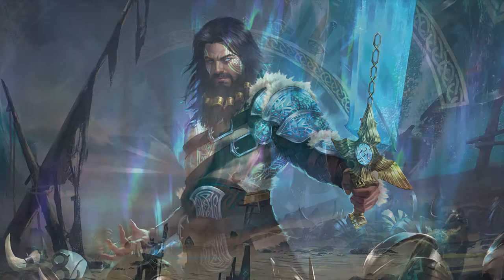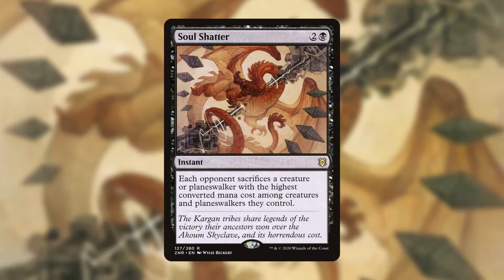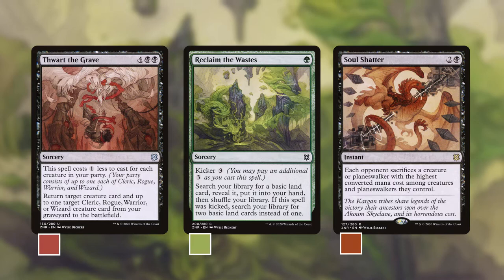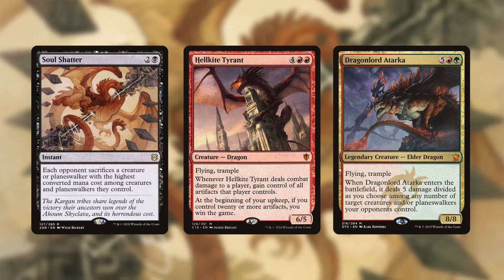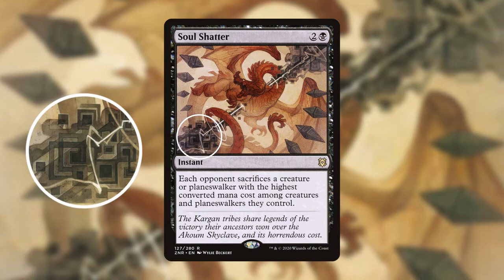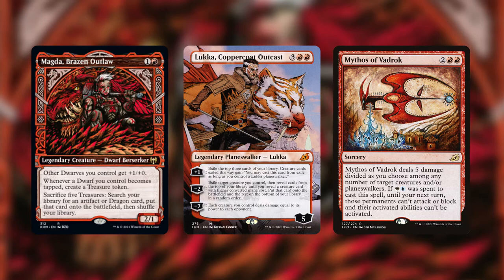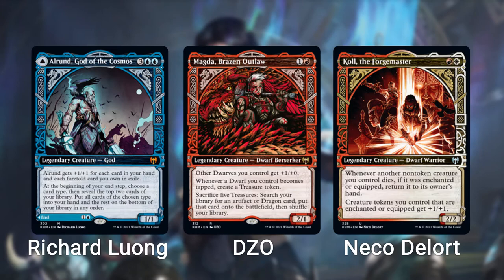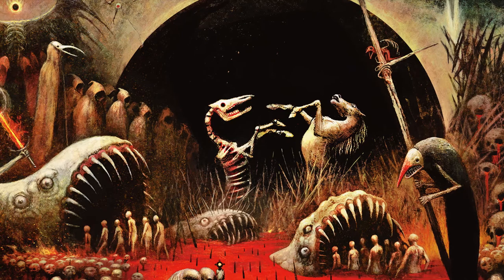The art Kaldheim deserves! | Wylie Beckert | Magic The Gathering | Art Discussion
Welcome to the exhibition! Magic The Gallery is a channel all about the amazing art of Magic the Gathering cards.
I would like to apologise for referring to Wylie as a 'He/Him' in this video.
Wylie is in fact, female, and this is something that I knew and wrote the script accordingly. Unfortunately, I had a massive brain fart while recording the audio and everything came out with male pronouns. I am very sorry.
his video discusses the e reasons why I think why MTG artist Wylie Beckert is a perfect fit for the new set: Kaldheim.
Music from Streabeats.com